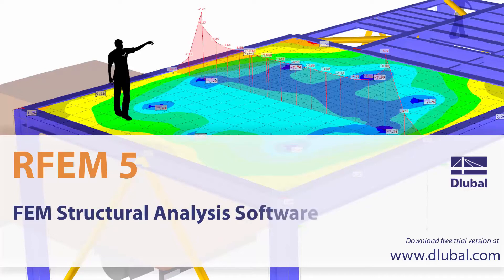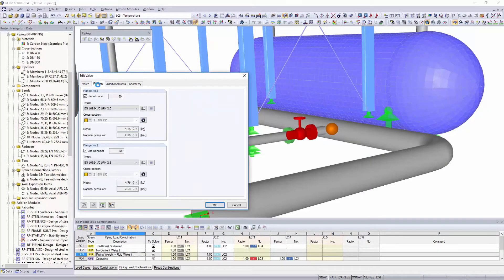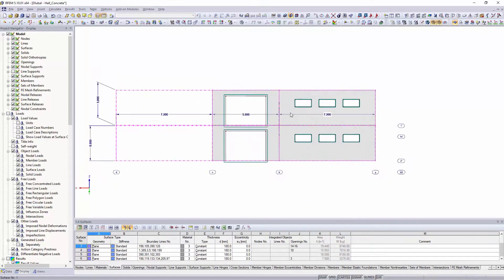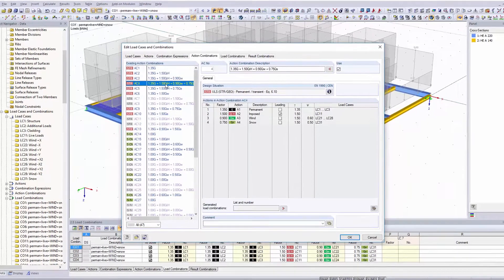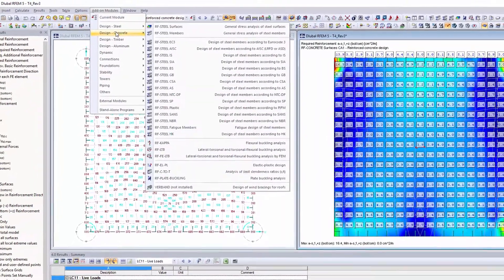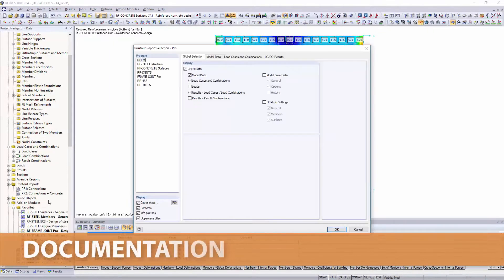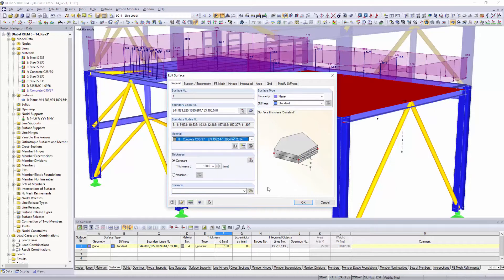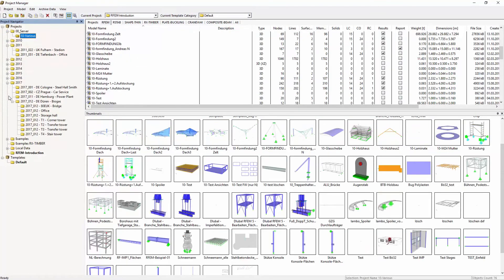Dlubal RFEM 5 | Introduction to the FEA structural analysis software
RFEM is a structural analysis program for structural and dynamic analysis and design of 3D structures.

This introductory video explains in 5 minutes the FEA structural analysis software RFEM workflow, which options are offered, and the basic user interface. This short video also gives an overview of the entire design process including the initial model input and design up to the final documentation and printout report for your review engineers.

The best way to get to know RFEM is to test it yourself.